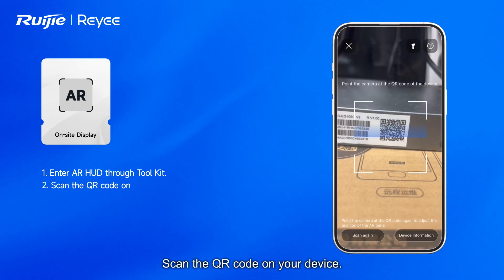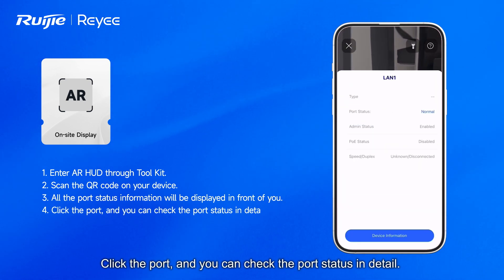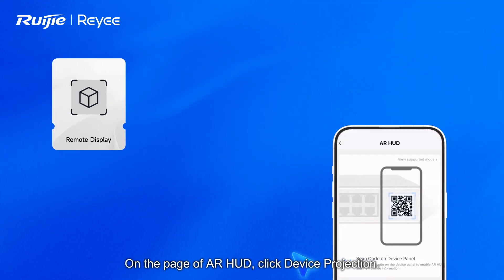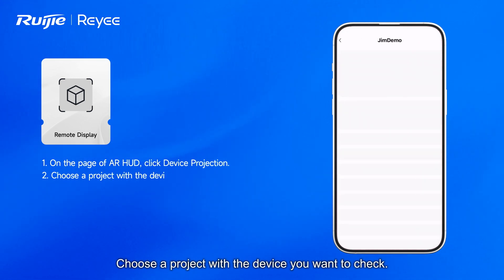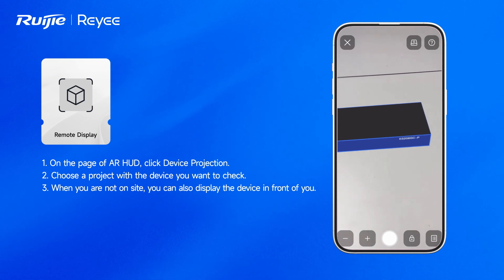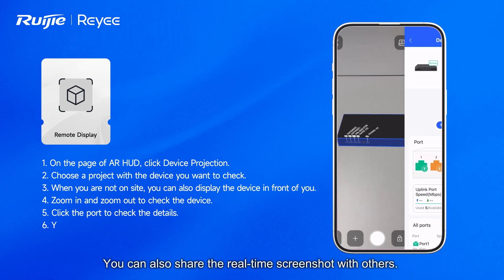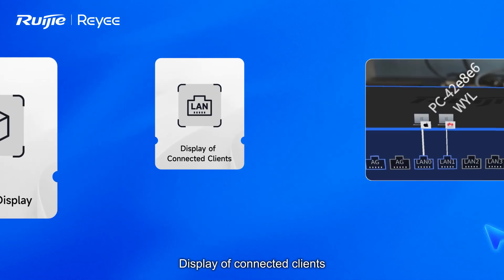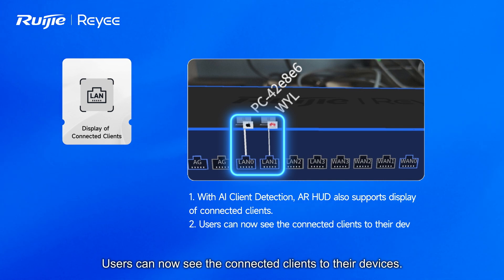Ruijie Cloud AR HUD: Display Your Devices into Real Space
On-site Display
Remote Display
Display of Connected Clients